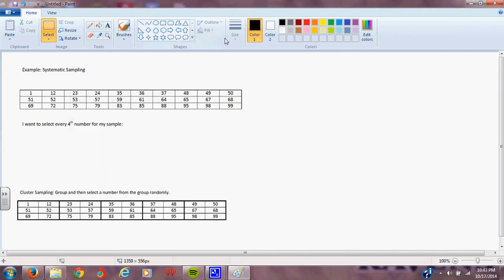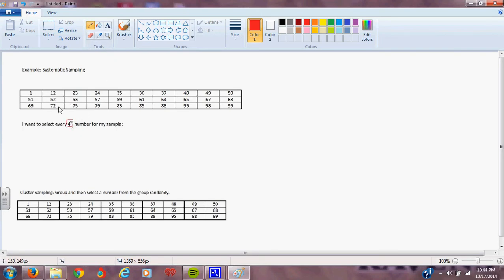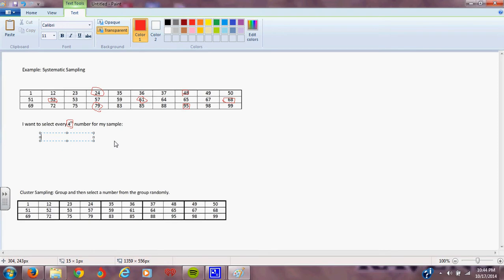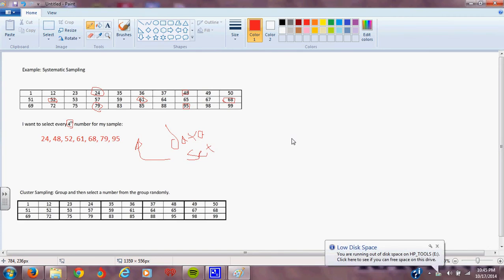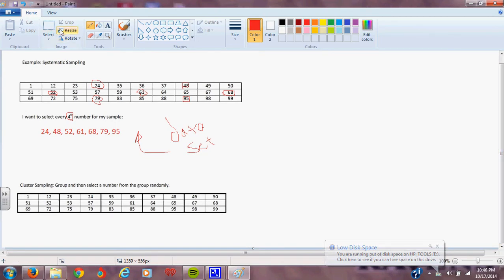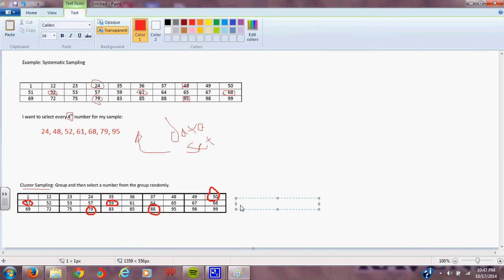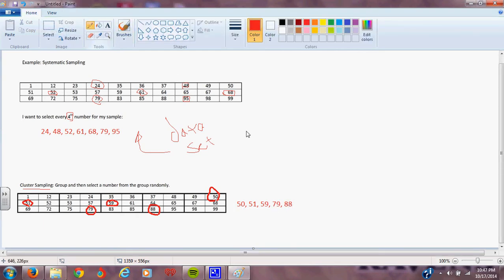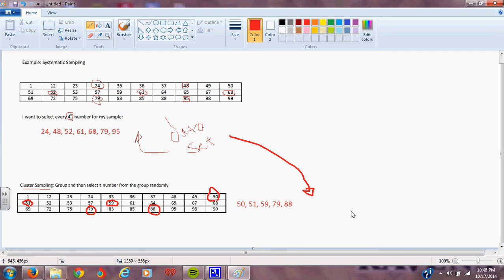Unit 1 Intro to Stats Examples